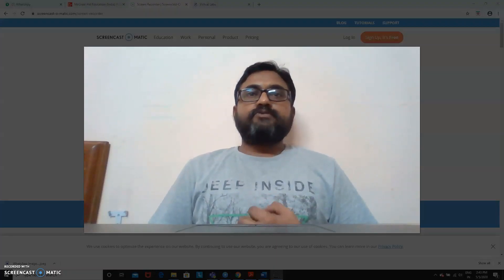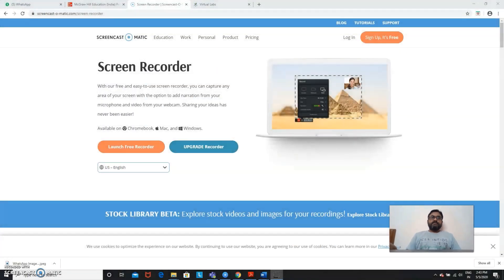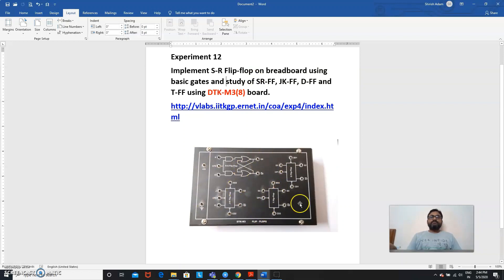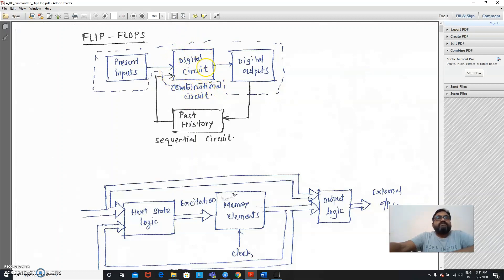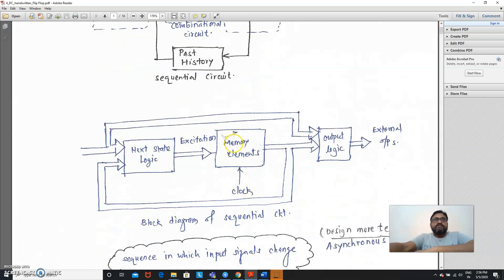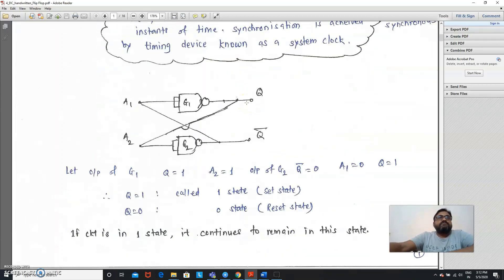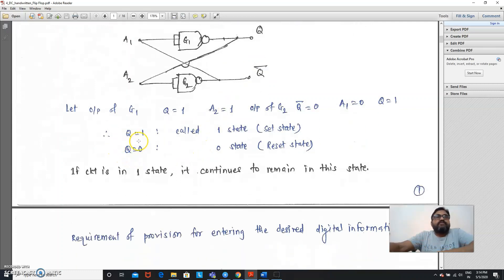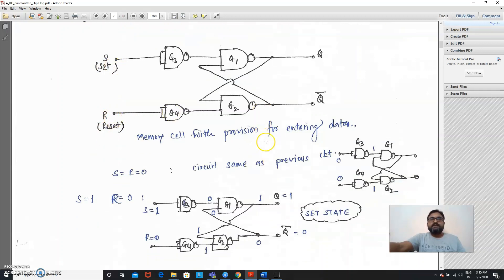Experiment 12 Flip Flop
SR, JK, D and T Flip Flop